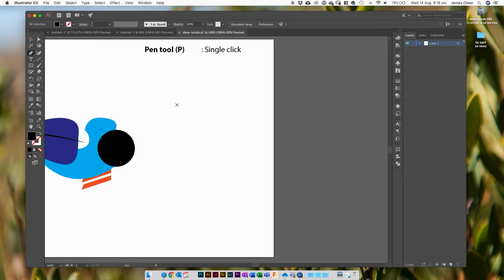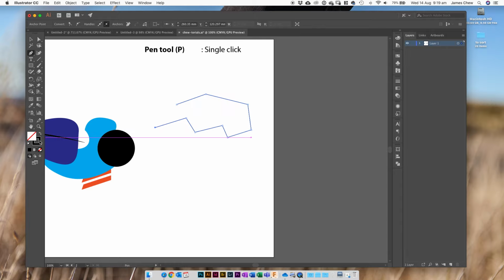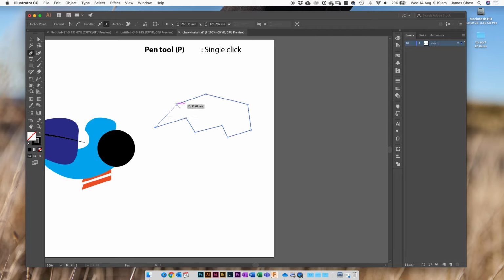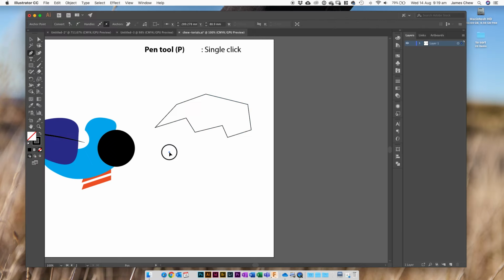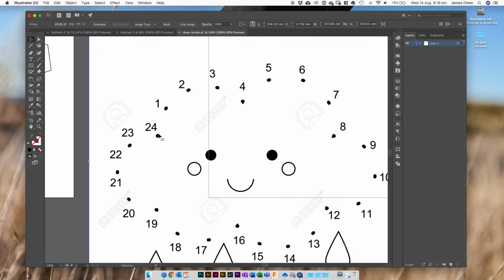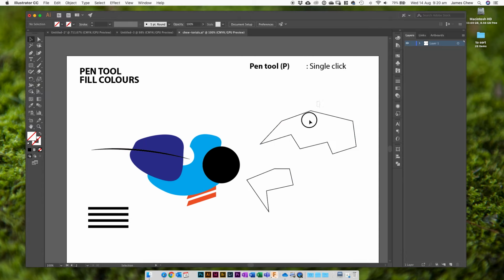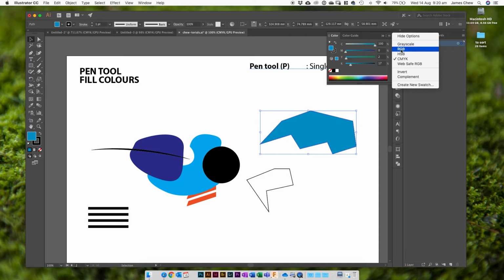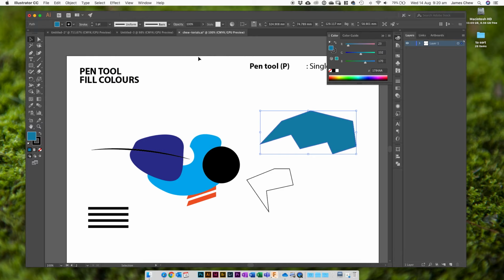Illustrator basics: How to use the Pen tool and add color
This video covers some basic features of using the Pen Tool to create hard angled shapes and applying color. A future video will go through creating organic shapes.

This 'how-to' video is part of a series of videos on Adobe Illustrator basics aimed at high school students. These videos are designed to be viewed as a series, which build upon each other.